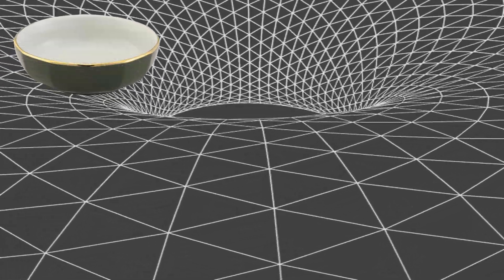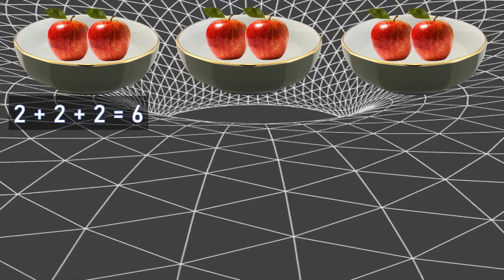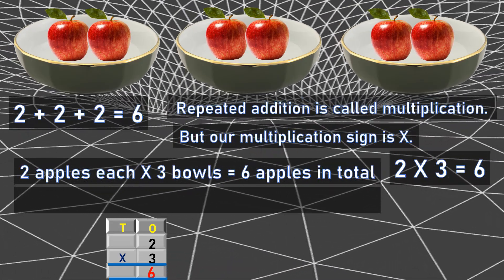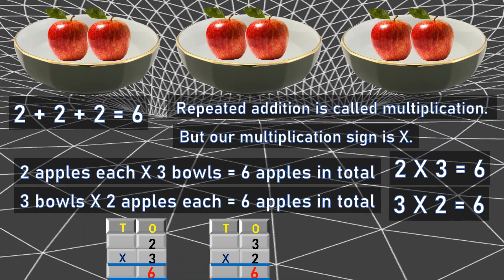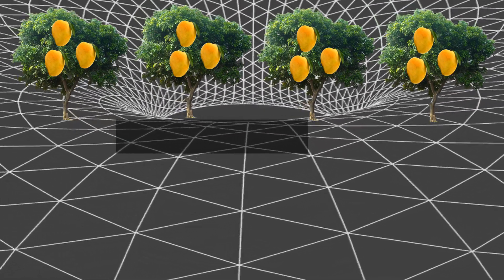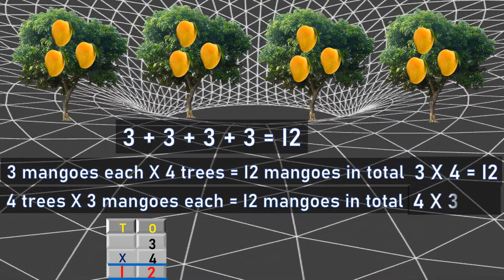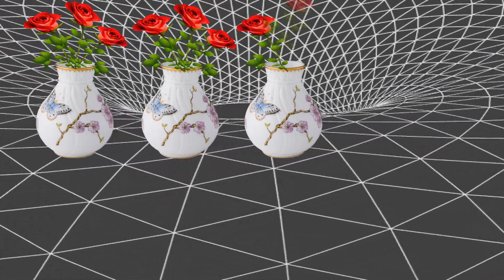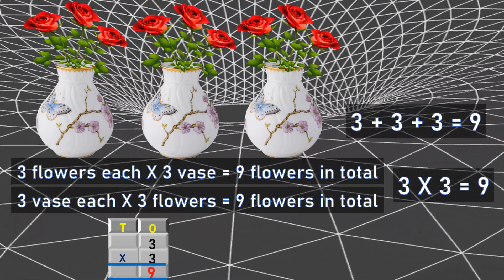Grade 2 Math Multiplication with STREAMS OF DREAMS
# Streams of Dreams is an educational channel
Description:
🌟 Welcome to Streams of Dreams, your go-to destination for engaging and informative educational content! 🌍✨

📚 About Us:
At Streams of Dreams, we are passionate about making learning an exciting journey. Our mission is to bring you high-quality educational videos covering a wide range of topics, from science and technology to history and beyond. Join us as we explore the wonders of the world together!

🔍 What to Expect:
🎓 In-depth Explorations: Dive deep into fascinating subjects with our expertly crafted lessons and tutorials.
🔬 Science Unveiled: Uncover the mysteries of the universe through our captivating science videos.
🌎 History Reimagined: Travel back in time and rediscover the stories that shaped our world.

🤝 Community:
We believe in the power of learning communities. Join our growing community of curious minds, share your thoughts, and embark on intellectual adventures together. Your insights matter!

🙏 Thank you for Joining Us on this Educational Journey!
Embark on a learning adventure with Streams of Dreams. Together, let's explore the vast and fascinating world of knowledge. for Playway, Nursery, K.G and Grade 1 videos